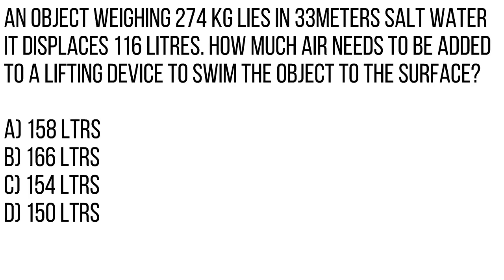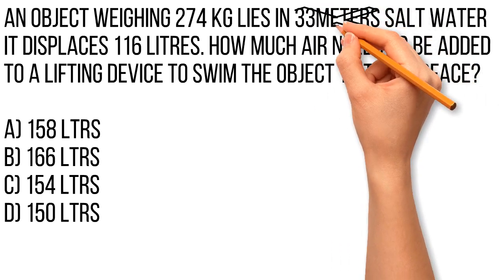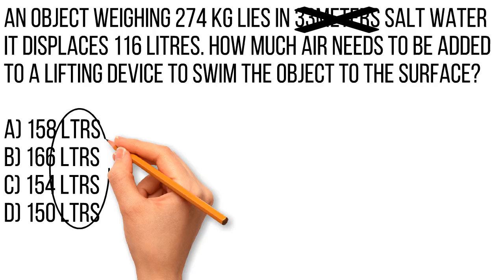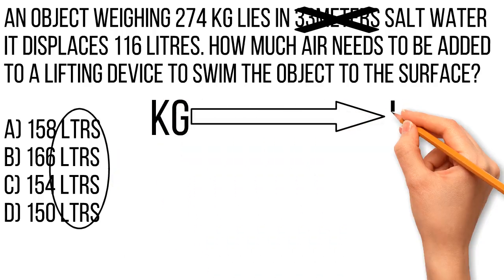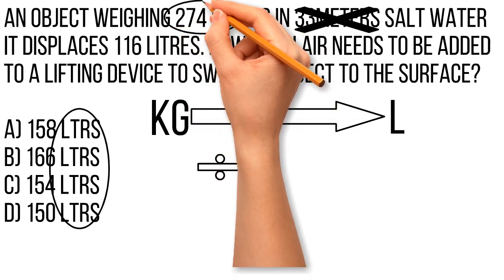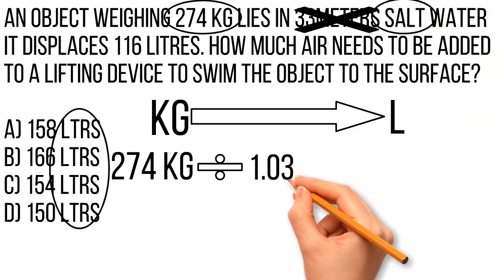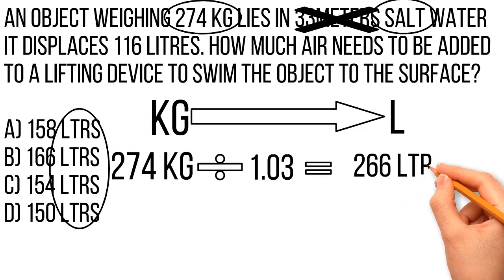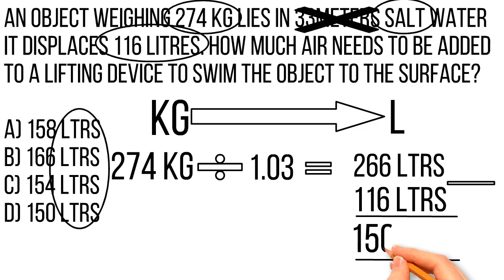Quick and easy lift bag question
PADI Instructor exam study aid. Dive Physics lift bag questions